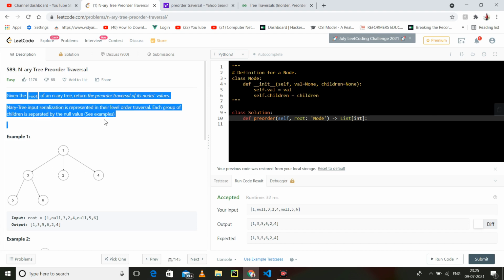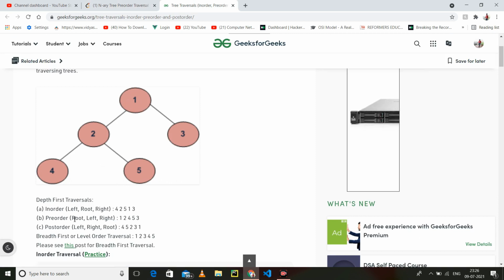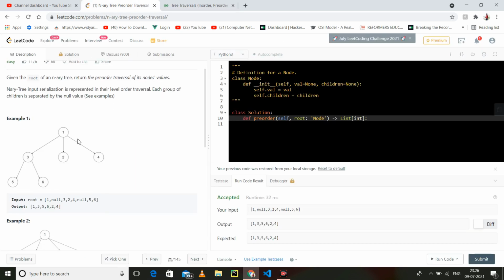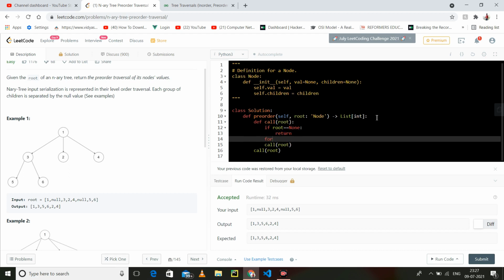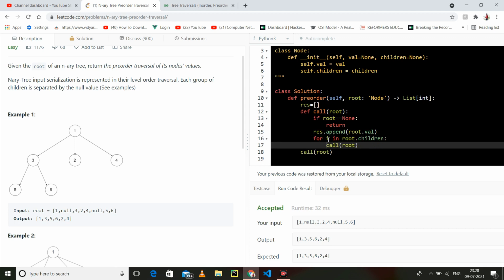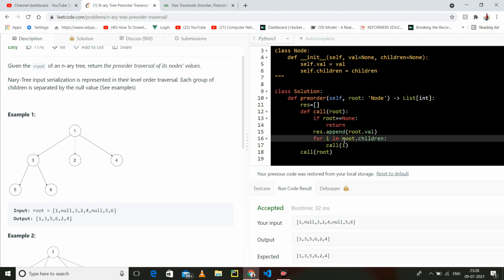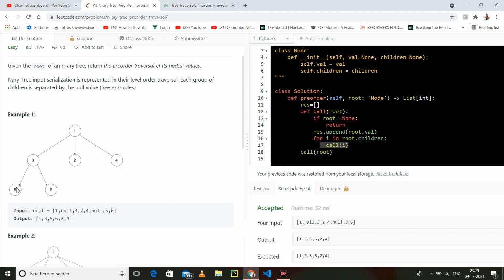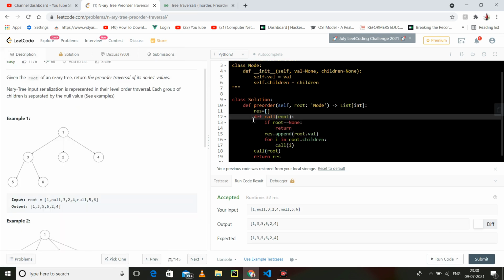589 N-ary Tree Preorder Traversal | Leetcode Easy Level Questions Complete Playlist Solution in Py3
Leetcode Easy Level Question:
589. N-ary Tree Preorder Traversal